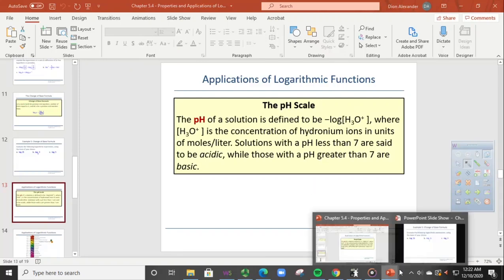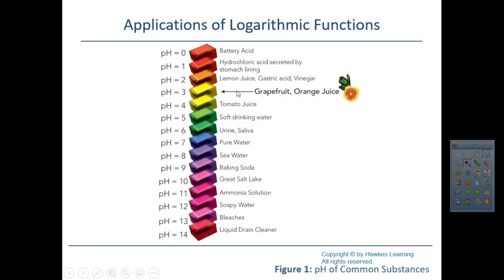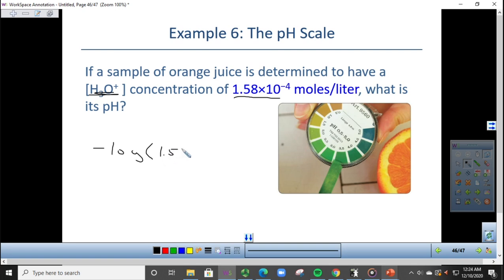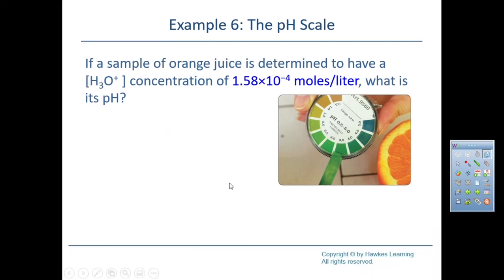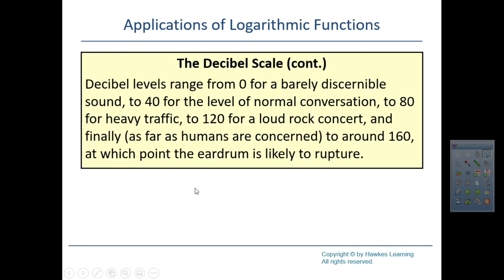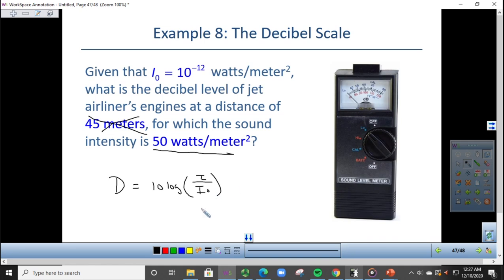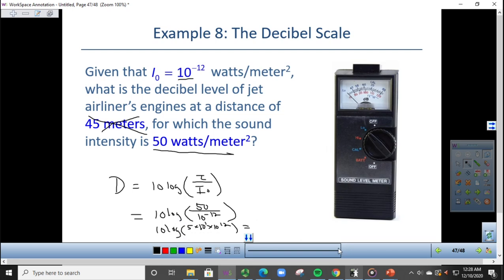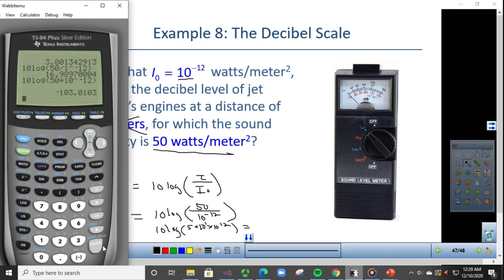Chapter 5 4 Properties and Applications of Logarithms Part IV default